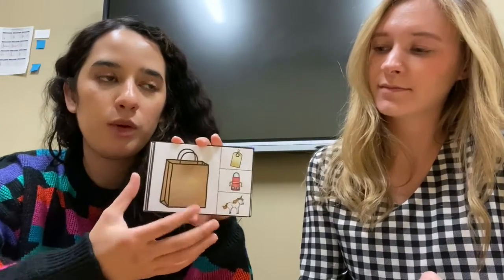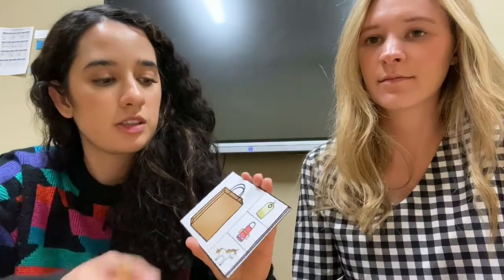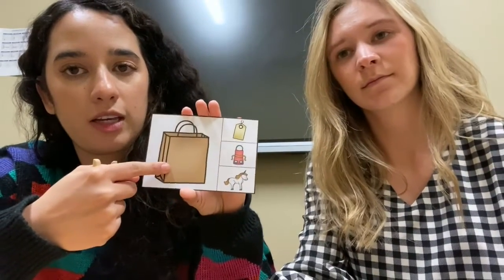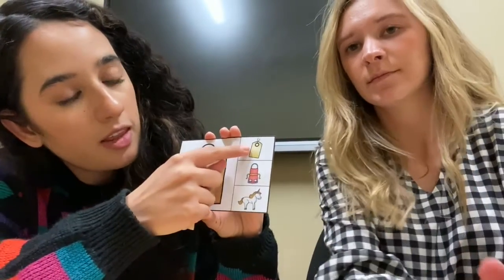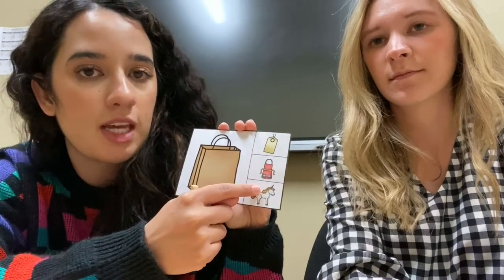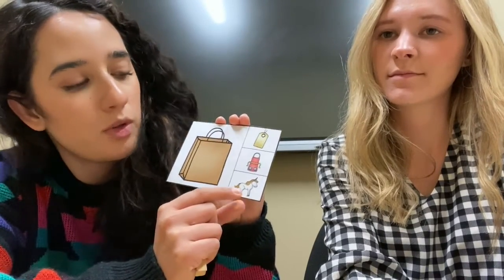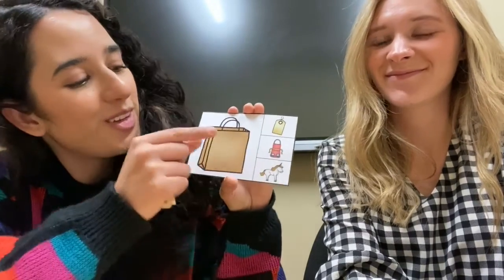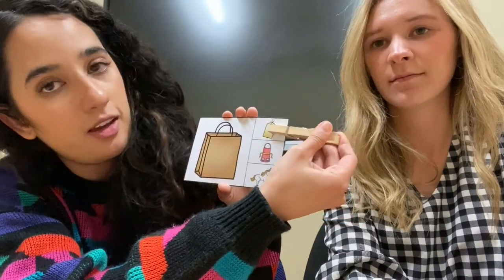Rhyming Flash Cards